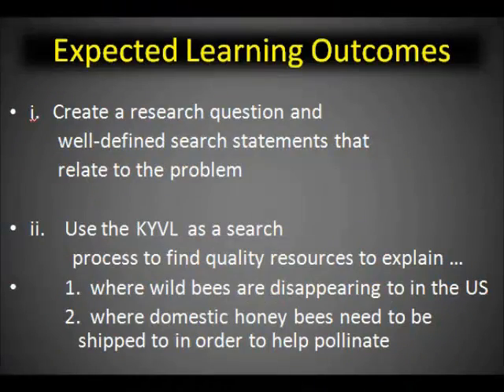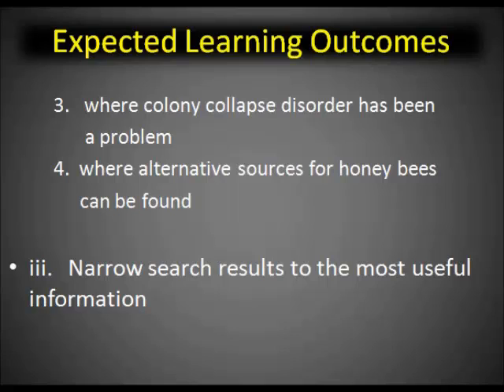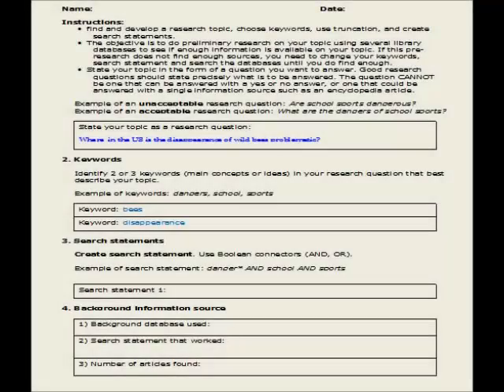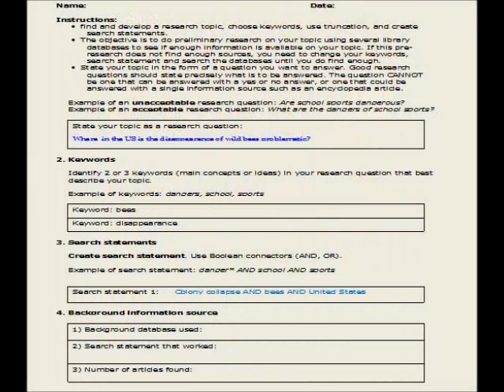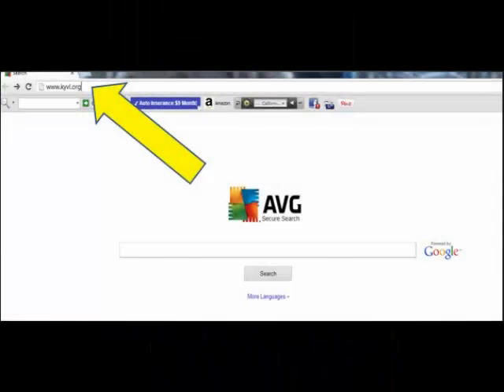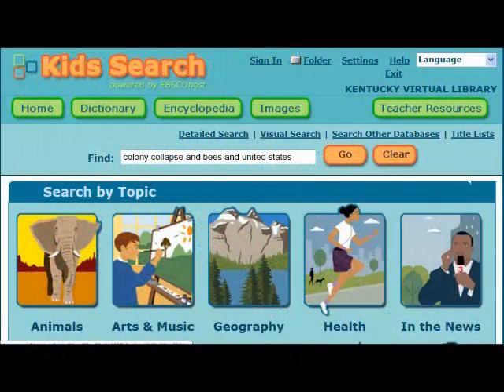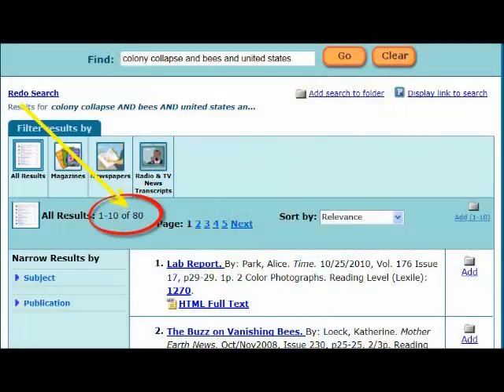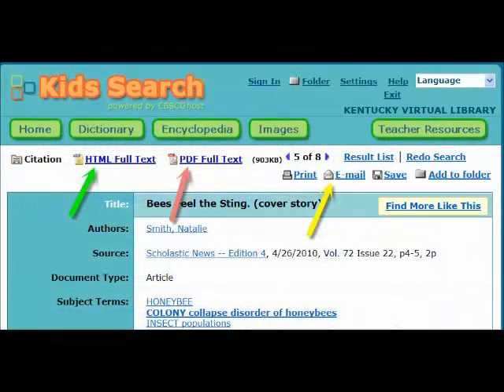lib 821 assignment 5 take 2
tutorial on researching the disappearance of bees